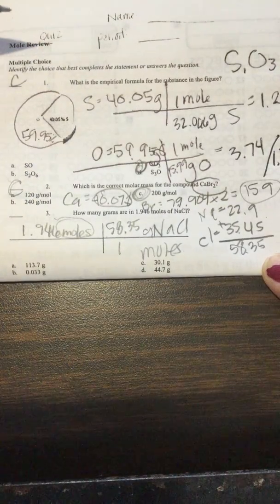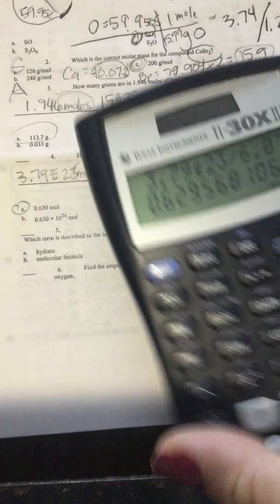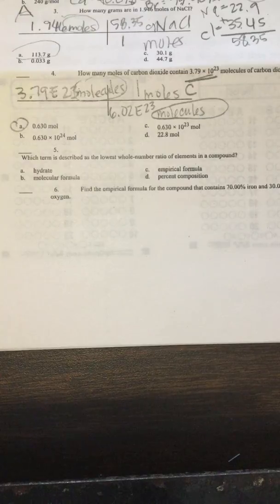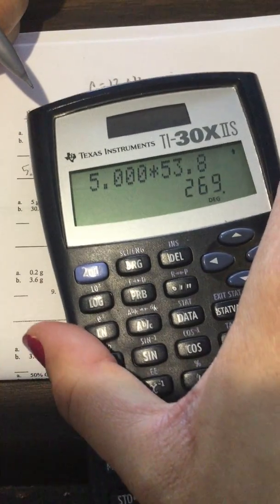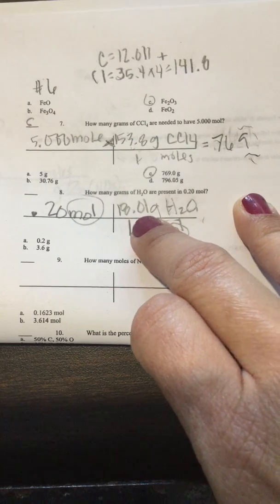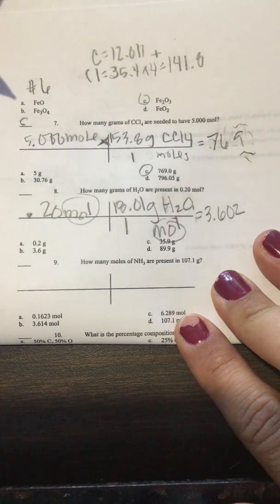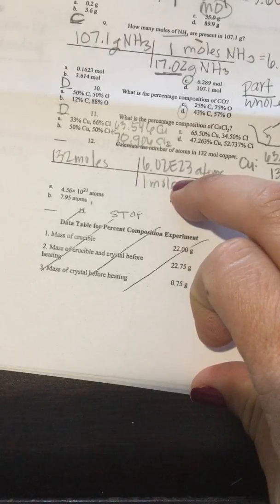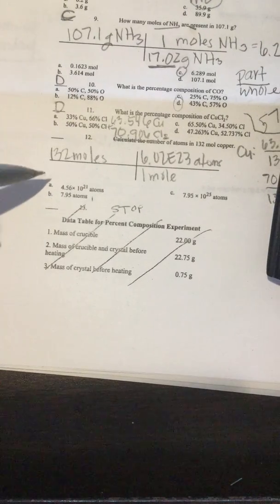Mole Quiz Key